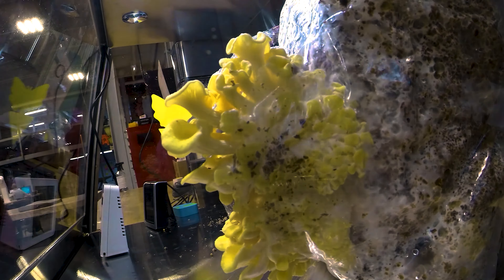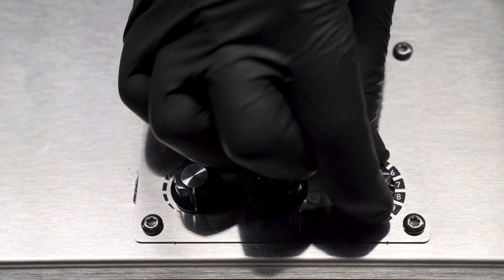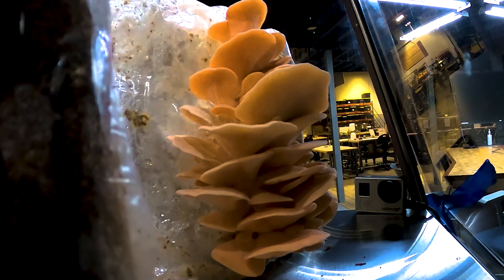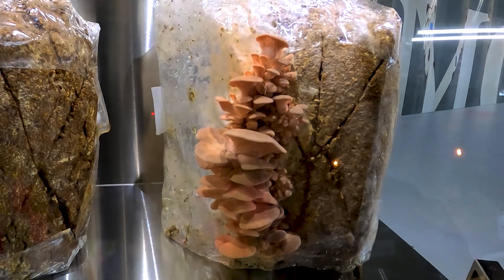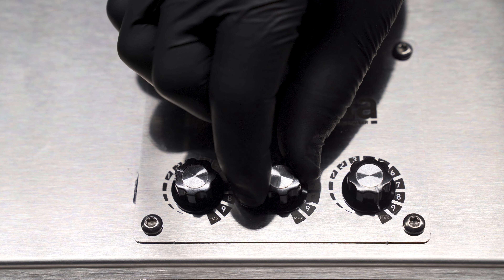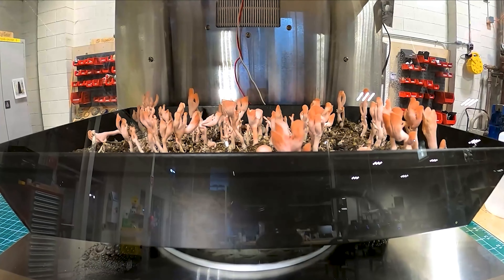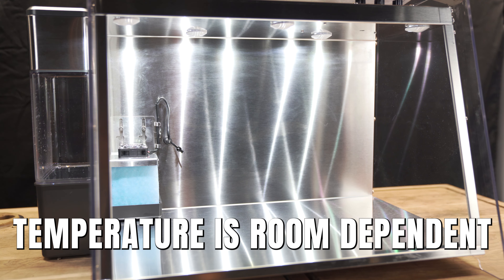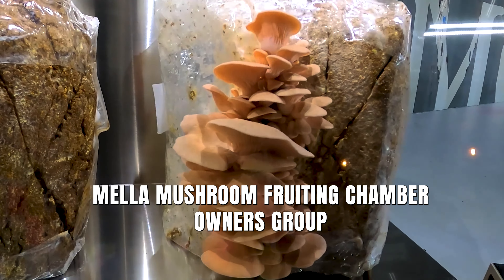Mella Use & Care: Settings and How To Adjust Them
Mella controls light, fresh air, and humidity using three adjustable knobs on the top of the unit. Use these to dial in your environmental controls. You can also reference the Use and Care Guide for more detailed ecological recommendations.